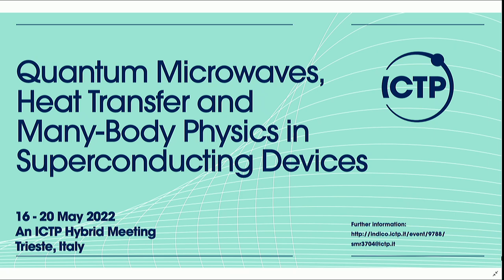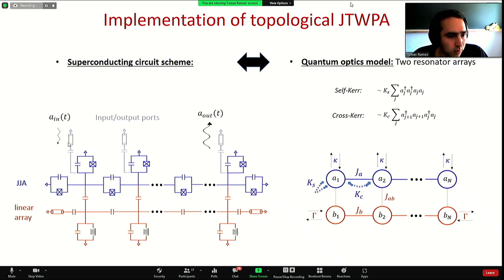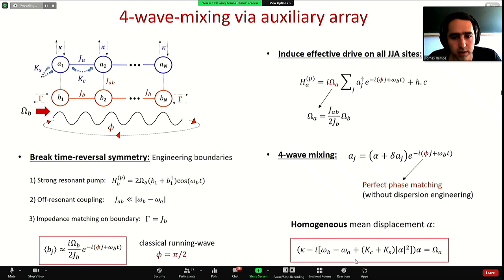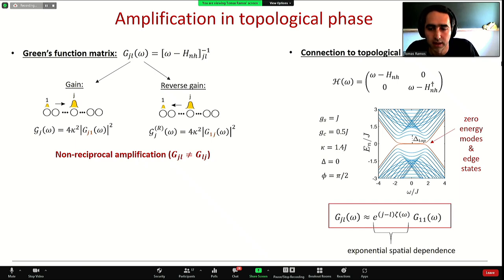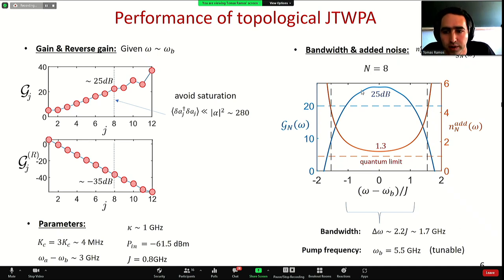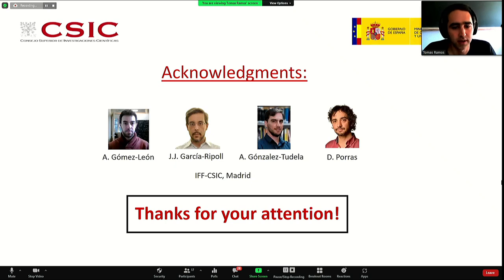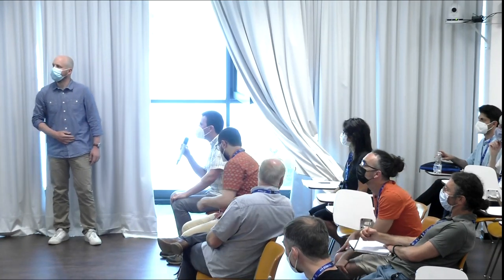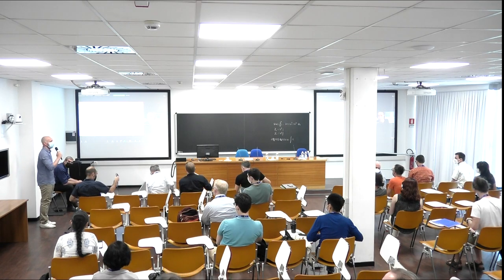Contributed talk: Directional broadband amplification via a topological Josephson junction array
Speaker: Tomas RAMOS (Institute for Fundamental Physics, IFF-CSIC)

2022_05_16-12_20-smr3704.mp4